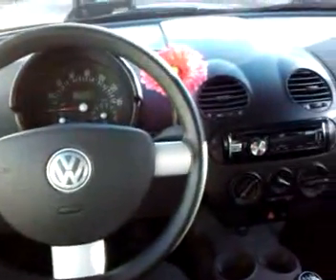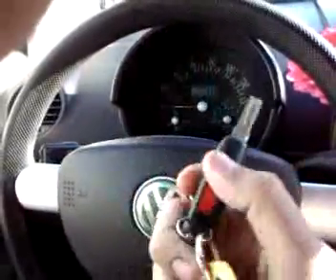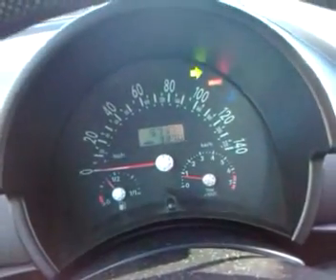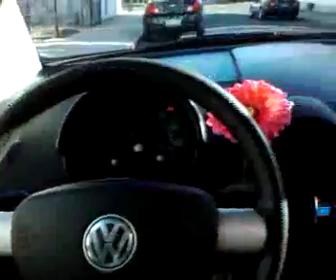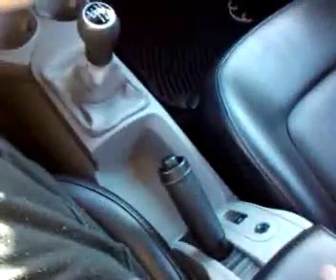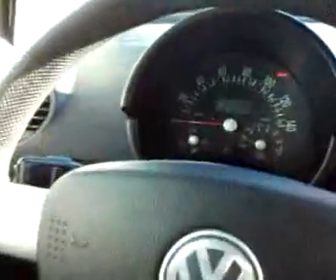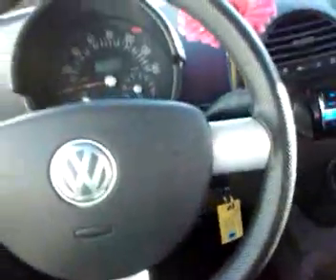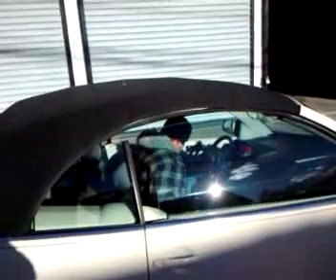2003 Volkswagen Beetle Cabriolet